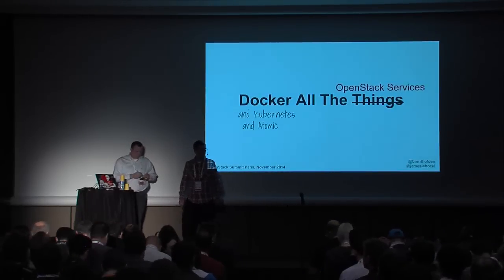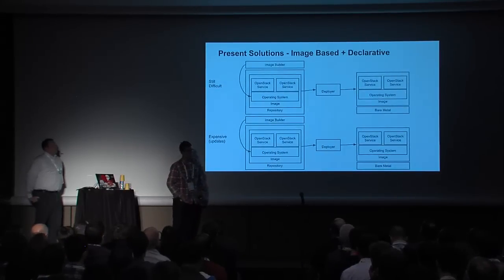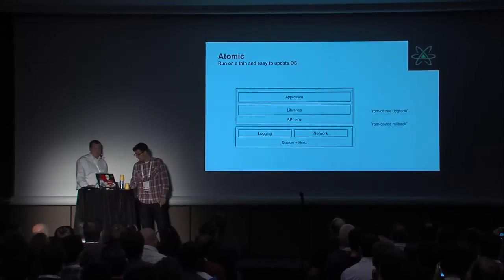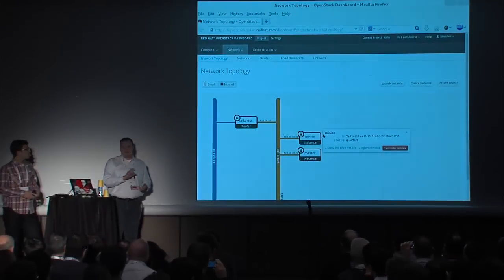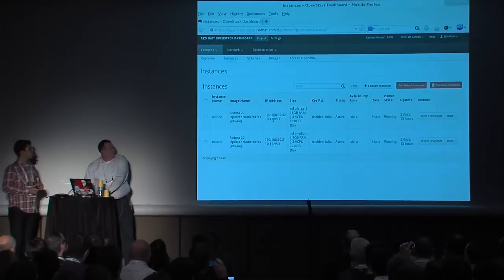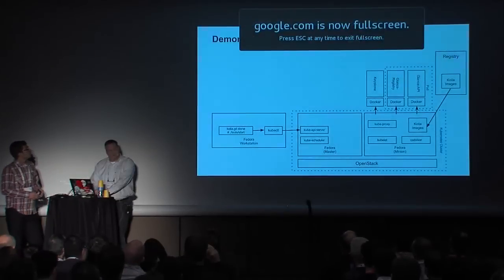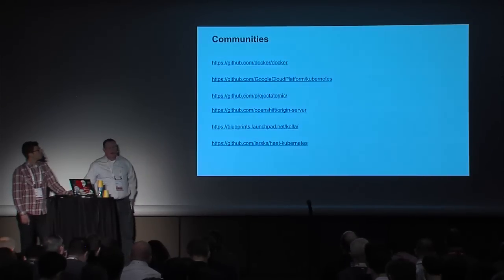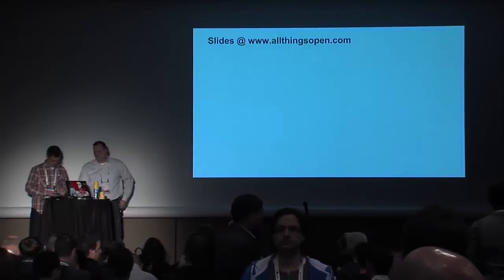Docker All The OpenStack Services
Managing the lifecycle of OpenStack's services is no easy task. In this session users will learn about the lifecycle management challenges faced by enterprises deploying OpenStack including: Using lifecycle management tools with a fast moving development model;Ensuring service isolation; Maximizing utilization of resources by consolidating services.